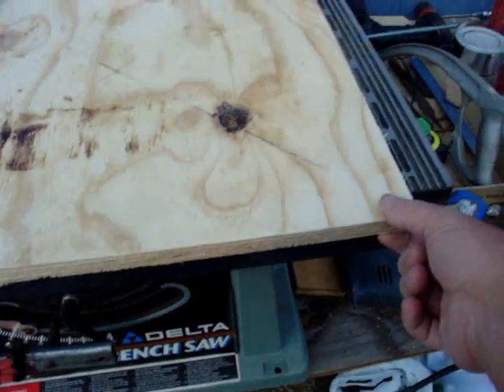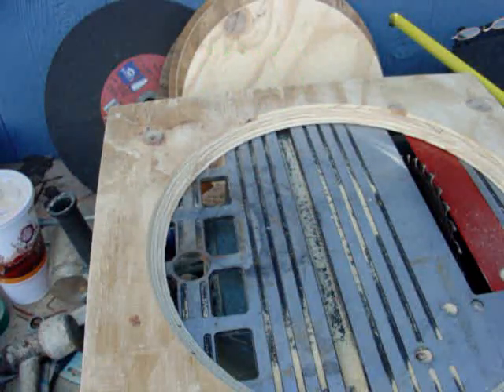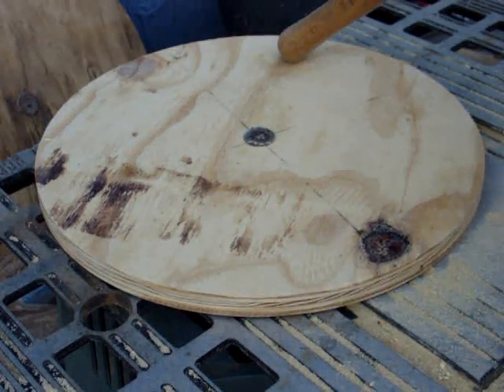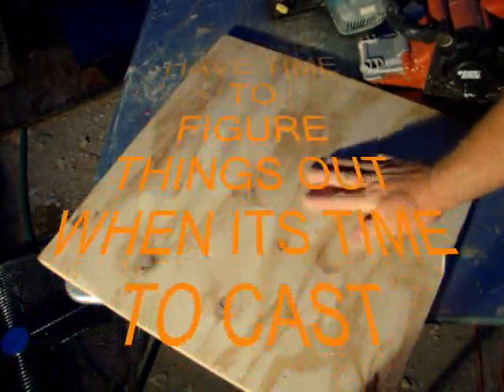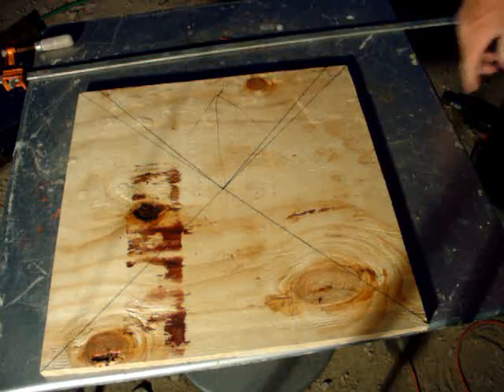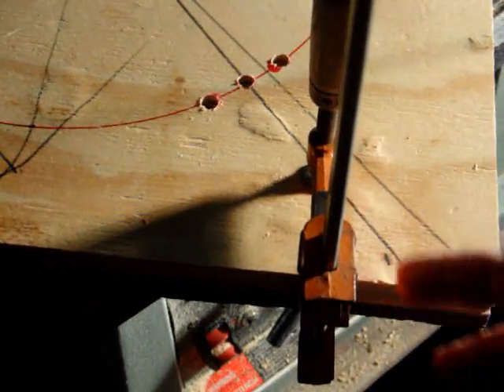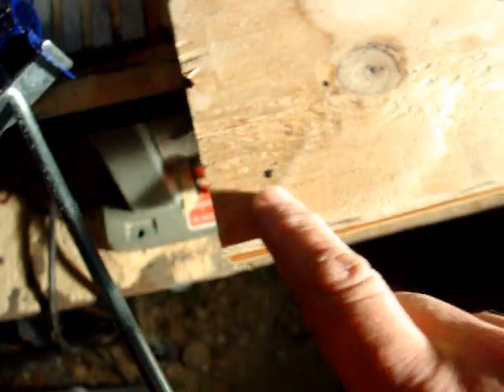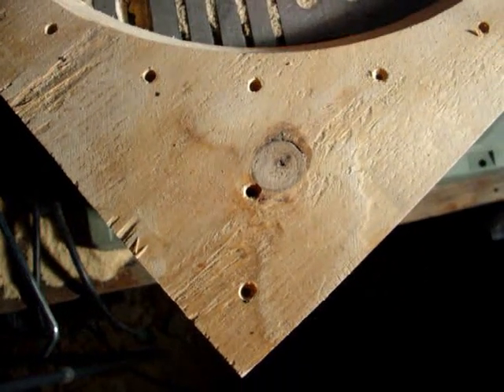BUILD A DUAL PERMANENT MAGNET ROTOR WIND TURBINE (PART 13)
IN THIS VIDEO WE SHOW THE CUTTING OF THE INNER CIRCLE THAT FITS IN THE MIDDLE OF THE COILS, GETTING THE OUTER RING OF THE MOLD PREPAIRED AND DRILLED, AND THEN WE USE THE HOLES IN THE LID AS A TEMPLATE FOR DRILLING THE 7/32nds HOLES IN THE BASE OF THE MOLD.
   THEN WE CAULK THE LINE AND PLACE THE TOP ON THE BASE, AND SCREW THE RING TO THE MOLD, AND SEAL IT.

   I AM 3 VIDEOS BEHIND RIGHT NOW. I HAVE THE FOOTAGE IN THE EDITING BOX AND AM WORKING ON GETTING THEM OUT ASAP. IN THE MEANTIME... I HAVE BEEN GOING FORWARD IN THE OPERATION OF BUILDING THIS BEAUTY. I CASTED LAST NIGHT. THE POLYESTER RESIN, (FIBER GLASS RESIN), IS SETTING A BIT SLOW. THAT'S OK. THE LONGER IT TAKES THE RESIN TO CURE, THE HARDER THE MATERIAL WHEN IT IS FINISHED. MY WIFE SAID THE RESIN LEFT OVER IS HARD RIGHT NOW. BUT I WILL WAIT UNTIL TONIGHT TO OPEN THE MOLD.

BUT ALL OF THE INFORMATION IS IN THESE VIDEOS, AND THAT IS WHAT I SHOOT FOR. ENTERTAINMENT IS SECONDARY. EDUCATION, AND SCIENCE AND TECHNOLOGY ARE THE CATAGORIES I PROMOTE. THE BACK YARD SCIENTIST RULES WHETHER IT'S RED NECK TECH, OR ASSEMBLE AS YOU GO INVENTING, OR JUST PLAIN SCIENTIFIC ENGINEERING AND HOME BREWED APPLICATIONS. INDUSTRY WILL NOT BUILD IT YOUR WAY WITH YOUR SPECIFICATIONS, WITHOUT CHARGING FOR WHAT YOU MIGHT GET OUT OF IT OVER THE LIFE TIME OF THE UNIT. PLUS IF IT GOES DOWN, THEY WANT AN ARM AND A LEG TO REPAIR IT.

BUT ON A HOME BREWED UNIT. THE PARTS ARE AT THE AUTO PARTS STORE AND EASILY AFFORDABLE. AND NO WAITING FOR THE TECH MAN TO COME AND CHARGE YOU. TIME IS THE INVESTMENT. AND IN THESE DAYS, WITH MANY OUT OF WORK LOOKING FOR FREE INVESTMENTS IS THE DEAL OF THE DECADE. ESPECIALLY WHEN THE TIME INVESTMENT MAKE MONEY, OR SAVES MONEY RESIDAULLY, (CONTINUOUSLY),.

   THANKS, WITH GREAT WISHES FOR ALL WHO HAVE STRUGGLED TO GET AHEAD WITH LITTLE TO DO IT WITH. MY WISH IS TO SEE THEM ABLE TO GET OVER THE HURDLE, AND BE SELF SUFFICIENT. AND AFTER YOU MAKE IT THERE, LOOK OVER YOUR SHOULDER, I'M COMING ALONG RIGHT BEHIND YOU.
MUDDy